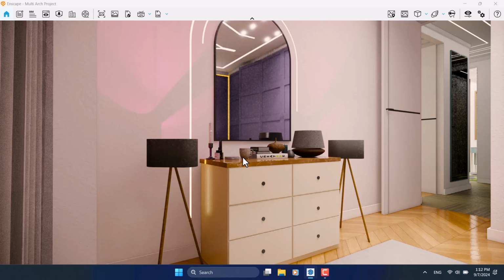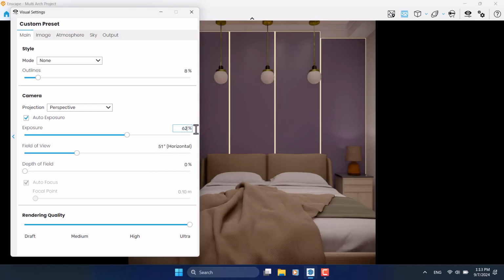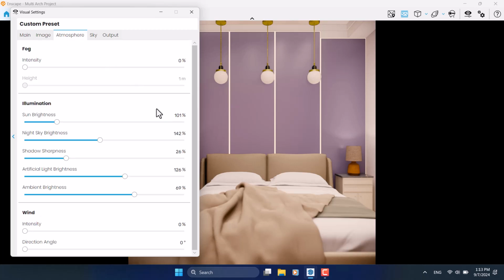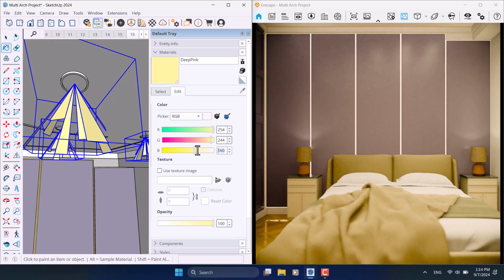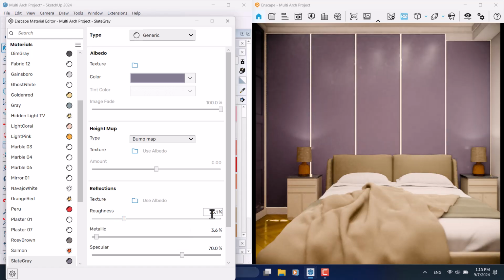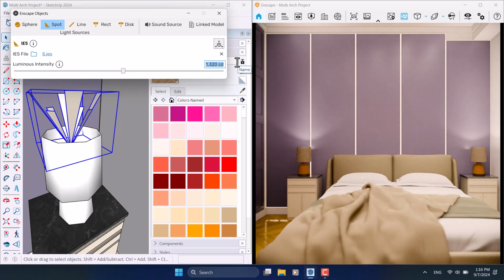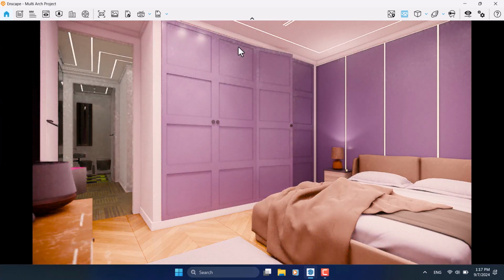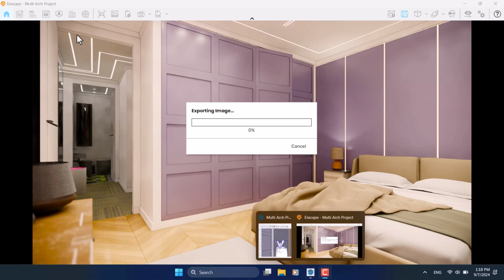Enscape 4.0 Interior Lighting And Rendering Complete Tutorial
Enscape 4.0: Interior Lighting And Rendering Complete Review Is Here!
Download SketchUp File Here:
No file is available for this tutorial.
Get ready to elevate your rendering game with the latest feature in Enscape 4.0 - Renders to Sketch tutorial! Join us as we unveil this exciting new capability that allows you to seamlessly create stunning renders directly in Sketch. In this step-by-step tutorial, we'll guide you through the process of harnessing this powerful feature to bring your design visions to life with ease. Whether you're a design enthusiast, architect, or student, this tutorial is a must-watch to stay at the forefront of architectural visualization. Watch now and unlock the potential of Renders to Sketch in Enscape 4.0!
Note: All material and intellectual rights of this educational video belong to @SketchUpArchStudio .
Timecodes
0:00 Intro
0:51 Field Of View
1:30 Image Corrections
2:12 Enscape Lighting (How To Change Light Colors In Enscape?)
3:37 Reflection Effect In Lighting
5:32 Light Tone Matching!